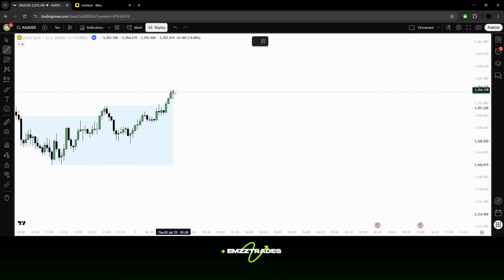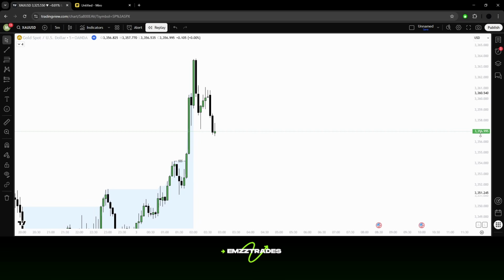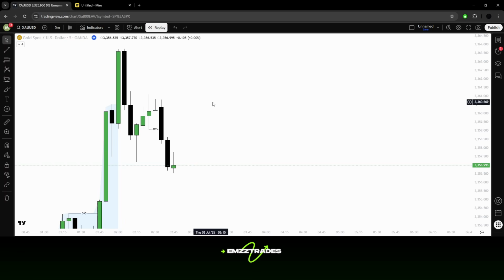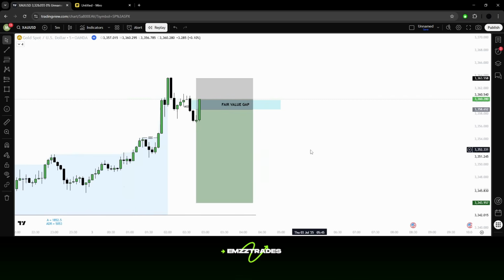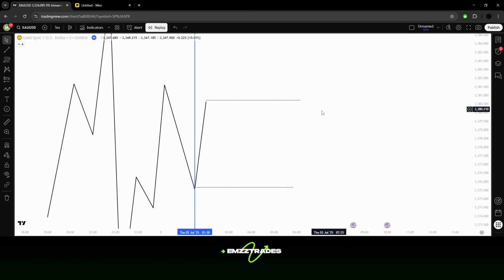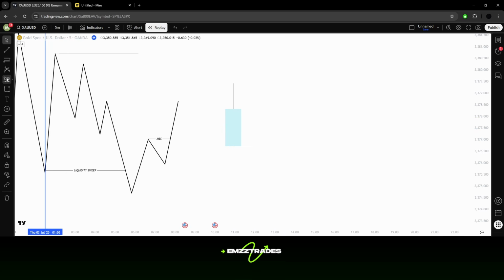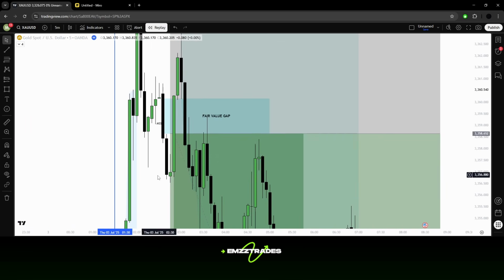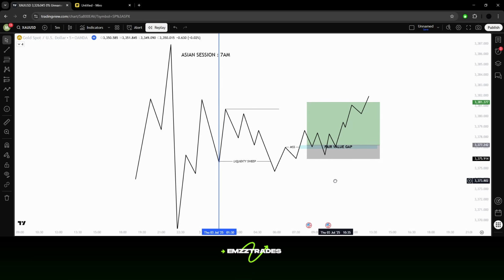Heres the best ICT Strategy for XAUUSD to Pass Challenges (92% winrate)